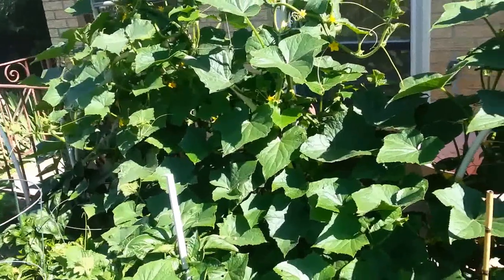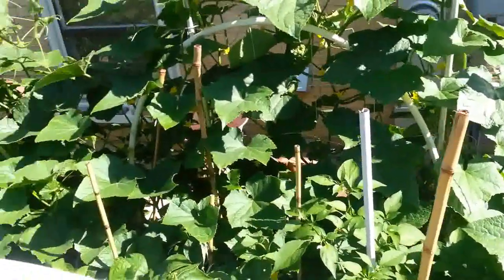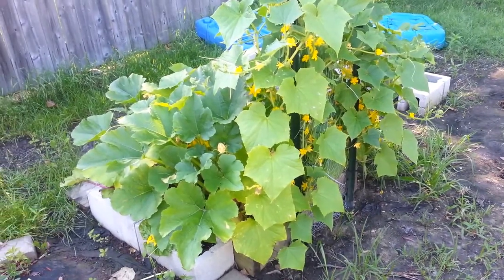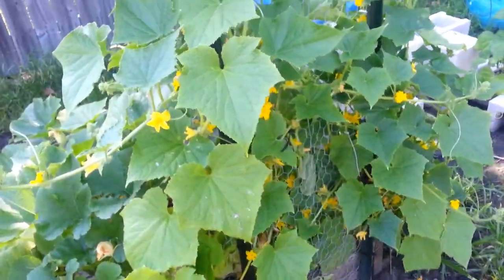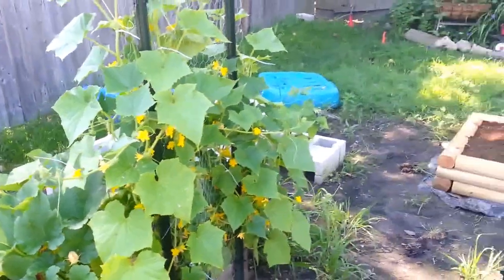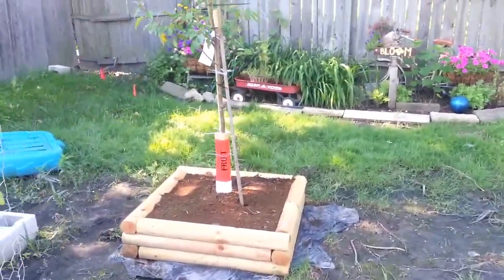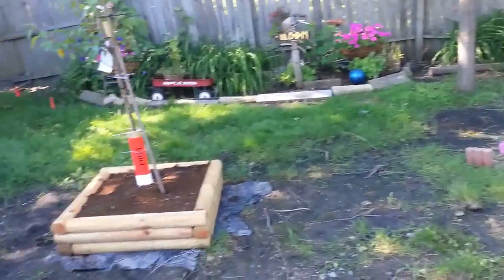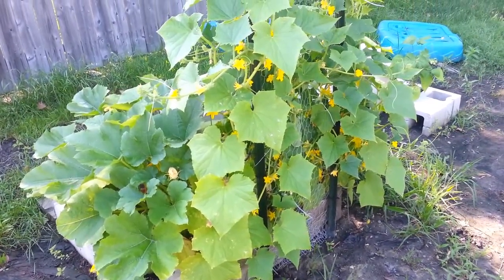The difference soil makes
Two different areas in my garden that I'm growing cucumbers with two different soil medium